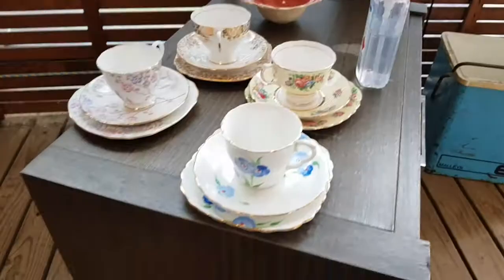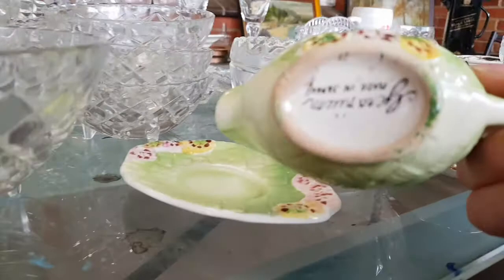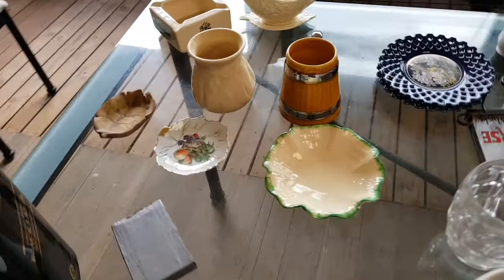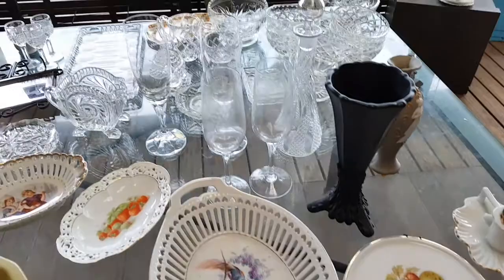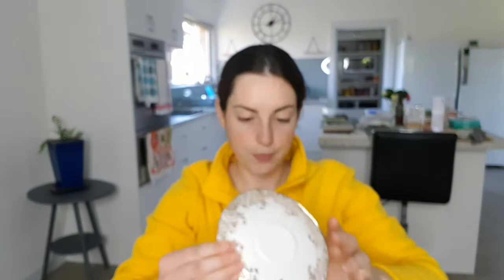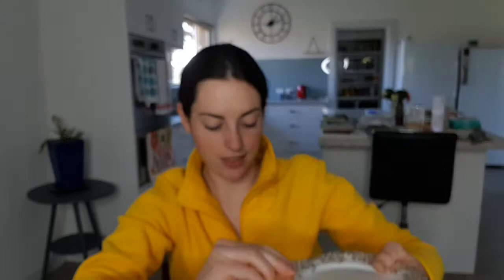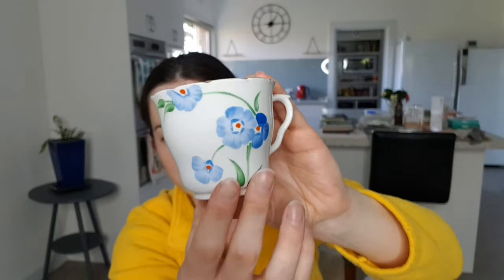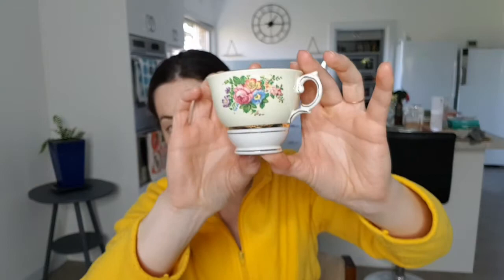Garage Sale Treasure Hunting | Colclough Tea Trios | Bavaria Porcelain | Reselling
I went to another garage sale! I found some lovely things including some tea trios - Colclough, Royal Standard and Royal Stafford; some Italian hand painted plates and Bavarian porcelain.
Come with me on an adventure to see what other wonderful treasures I might find!